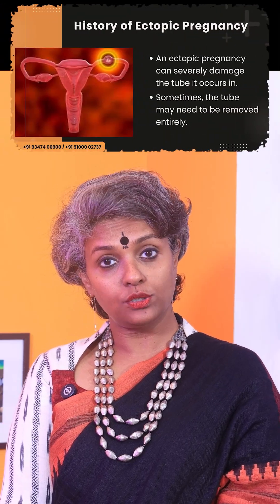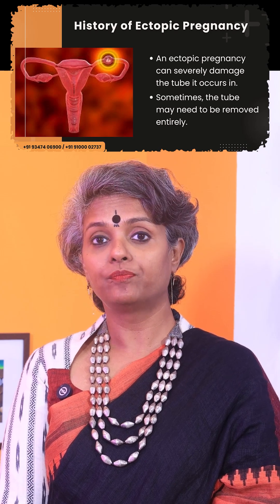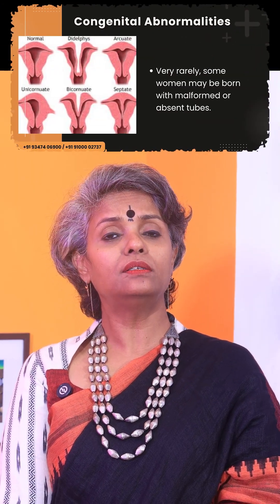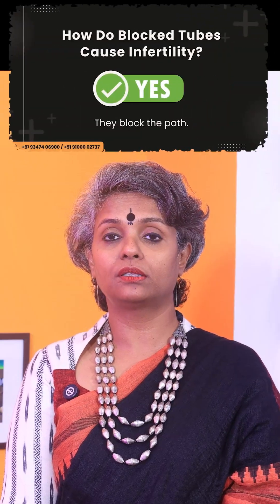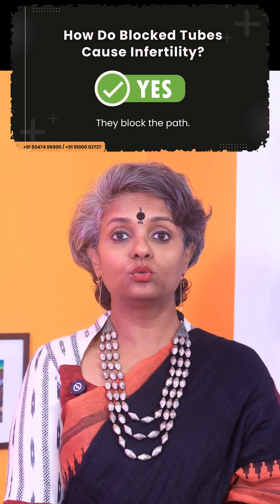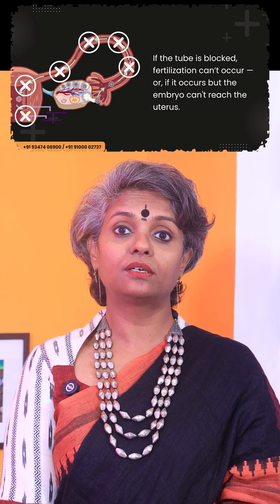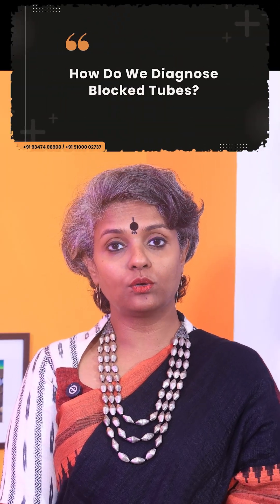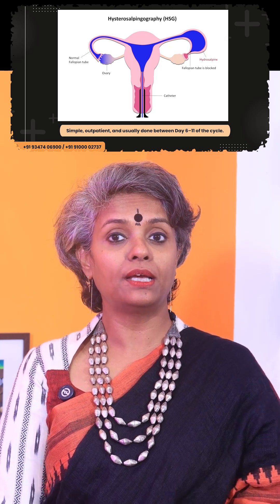Ectopic Pregnancy Causes | Diagnosis Of Tubal Blockage | Dr C Suvarchala | ZIVA Fertility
Dr. C Suvarchala (Scientific Director, Masters in Clinical Embryology (Australia & UK, PhD (Genetics)) - Topic: "  Ectopic Pregnancy Causes " - ZIVA Fertility -    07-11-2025

Welcome to Ziva Fertility English! 🌿👶

At Ziva Fertility English, we provide expert guidance on fertility, pregnancy, reproductive health, and overall well-being. Our mission is to empower couples with trusted medical advice, natural remedies, and lifestyle tips to improve fertility and achieve healthy parenthood.

🔹 About Dr. C. Suvarchala
Dr. C. Suvarchala is a renowned fertility specialist and Scientific Director at Ziva Fertility with extensive experience in IVF, IUI, PCOS, male & female fertility treatments, and reproductive health. She is dedicated to providing evidence-based solutions to help couples on their journey to parenthood.

🔹 Why Choose Ziva Fertility?
⭐ 24+ Years of Experience
⭐ Around 90% Success Rate
⭐ 10,200 ICSI Cycles Completed
⭐ 2,200 IVF Cycles Completed
⭐ 3+ Centers Across Hyderabad

📍 Our Branches:
✅ Manikonda
✅ Sanathnagar

🔹 What You’ll Find on Our Channel:
✅ Fertility-Boosting Tips & Diet Plans
✅ Pregnancy Care & Health Advice
✅ Male & Female Reproductive Health
✅ IVF, IUI & Natural Conception Guidance
✅ Expert Insights from Dr. C. Suvarchala